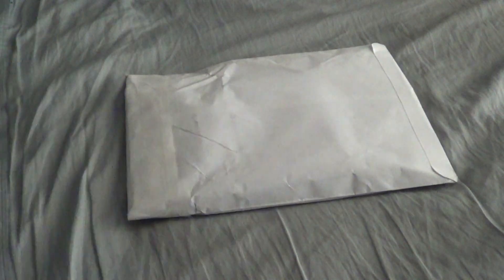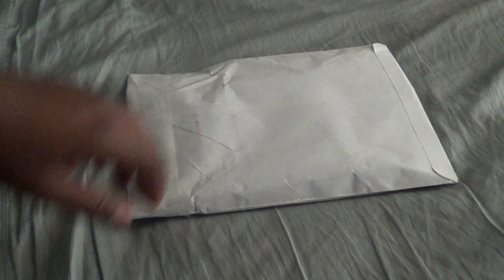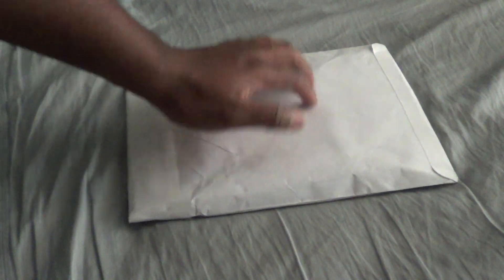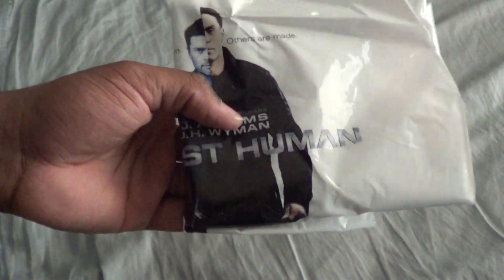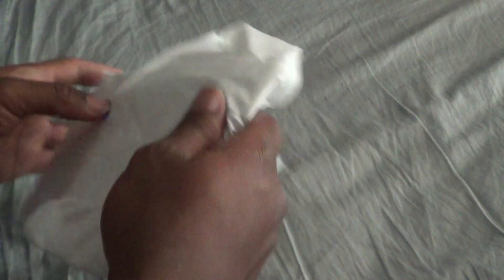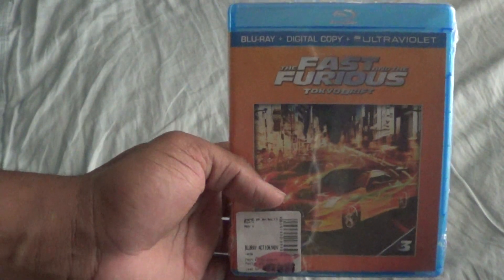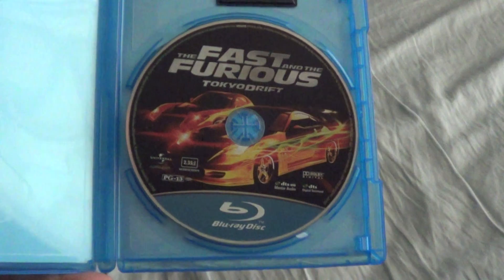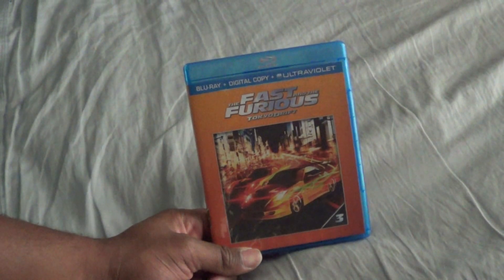A Second Package From SebCarrasco!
A Second Package from my Good Friend Seb! Enjoy The Show!...